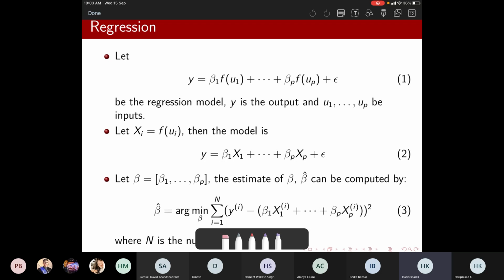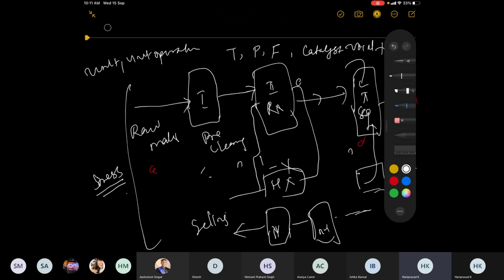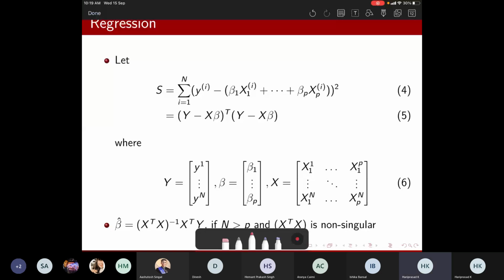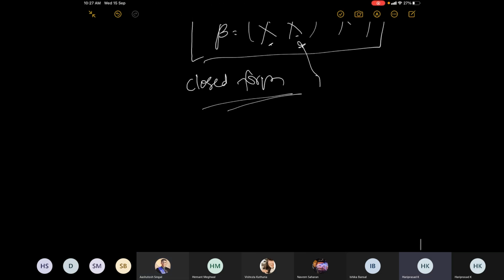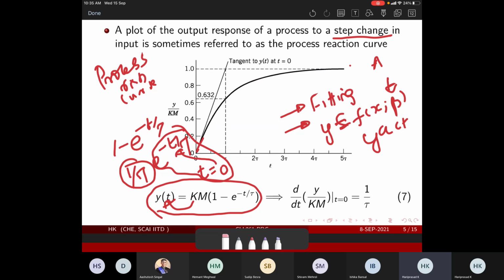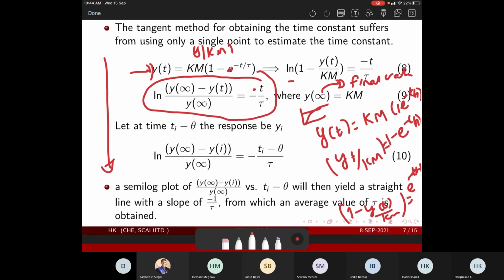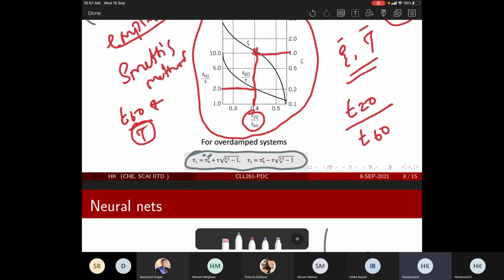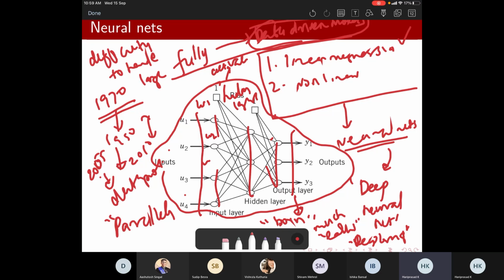Lecture#22 CLL261 Process Dynamics and Control by Hariprasad Kodamana